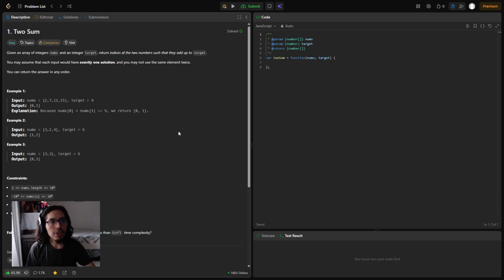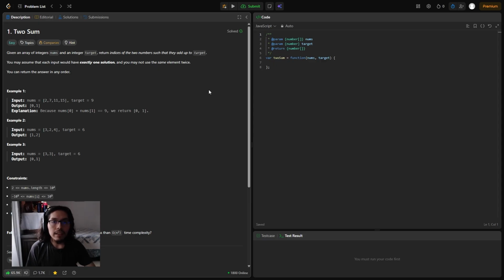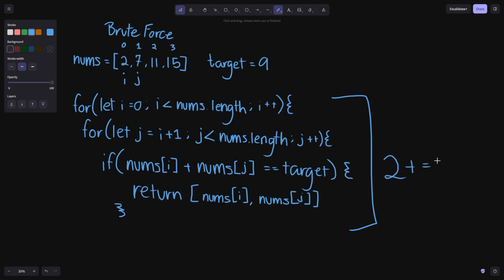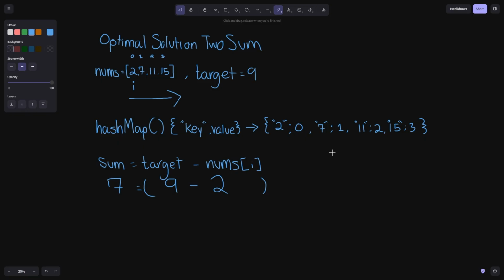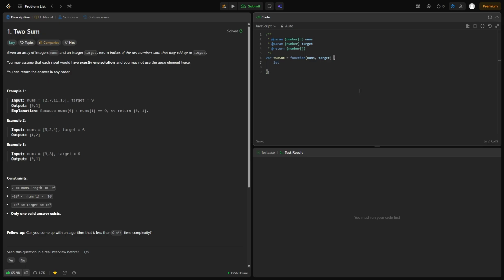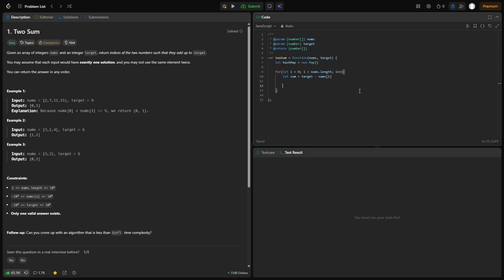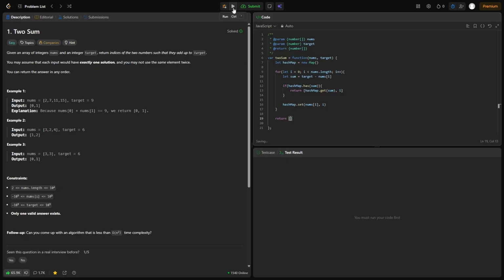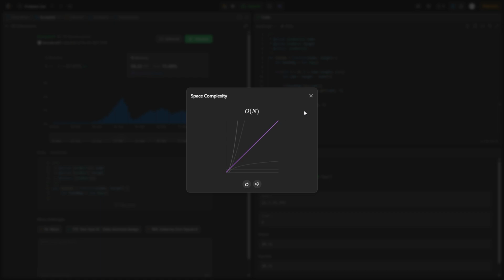Leetcode #1 Two Sum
*Sorry if the opening of this video sounds a bit static. I tried fixing it*

Today we are going over Leetcode Problem Two Sum, which goes over the step by step on how to solve it!

This will be a series of me Solving Leetcode Problems for any Technical Interview.